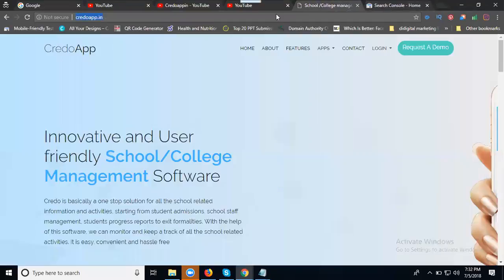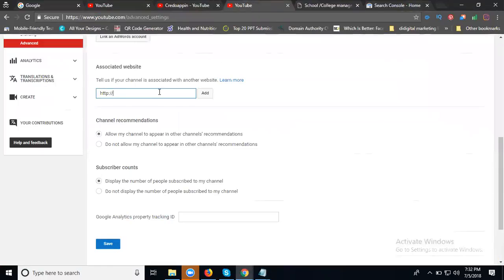How to associate a website to your youtube channel 2018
Learn This Training Video - How to associate a website to your youtube channel 2018 tutorials by digitalrakesh